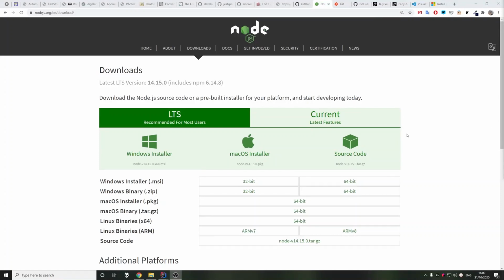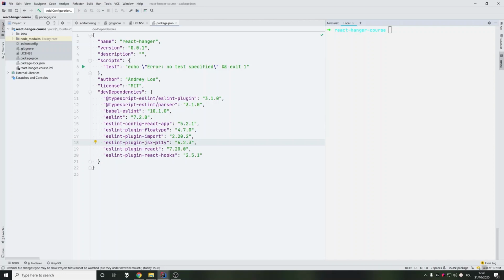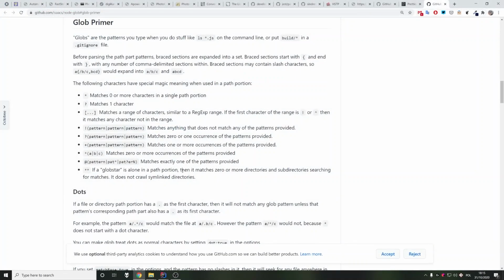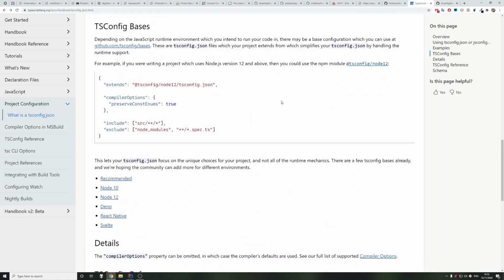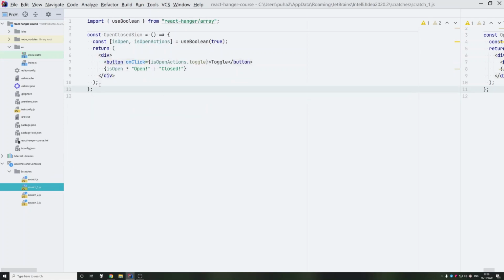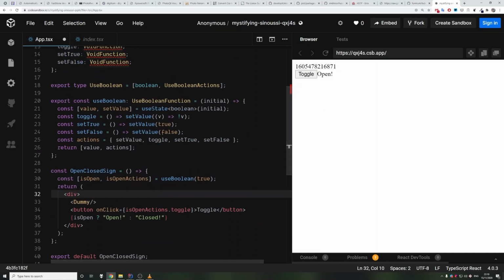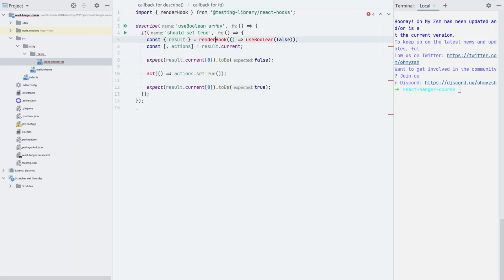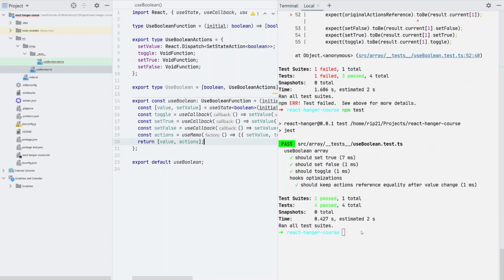Create a React Hooks Library & Effective Hooks with ex-Revolut Frontend Platform Lead, Andrey Los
Create a React Hooks Library, start to finish, with Secured Senior Software Engineer, Andrey Los.  Andrey has nearly a decade of experience working in enterprise, scale-up, and start-up companies.  He is a former Frontend Platform team lead at Revolut, a leading fintech startup valued at over $30 billion, and a co-founder of LiveFlow.  Over the last 4 years, he’s focused on frontend development, particularly React, TypeScript, GraphQL and mastering all the tooling around it.  Get the complete step-by-step guide to coding custom React Hooks and building a Hooks library

React Hooks promise to eliminate the difficulties of sharing state without writing class-based components. The challenge is that Hooks do away with the lifecycle methods and class-based semantics of state management that many React developers were familiar with. Learning to use both the in-built React Hooks and implement your own Custom Hooks, however, is essential to unlock the code reuse and many other advantages that this update offers for any React-based project. The newline Guide to Creating a React Hooks Library, teaches the common Hooks APIs every React developer should know, then dives straight into implementing your own Custom React Hooks, similar to what you will find in leading React libraries in the open source React ecosystem.  By the end of the course you’ll be able to build your own React Hooks library, have acquired best practices that will make your code reusable, and gain the confidence needed to contribute to any React codebase using React Hooks.

Chapters
0:00 Course Overview
02:23 Environment Setup
06:02 Initial Project Setup
08:46 Setting up ESLint and Prettier
20:26 WebStorm ESLint Prettier Setup
23:33 VSCode ESLint Prettier Setup
27:49 Setting up TypeScript
32:54 Testing Environment Setup
37:33 Hooks API Considerations
44:00 Implementing useBoolean Hook
53:25 Testing useBoolean Hook